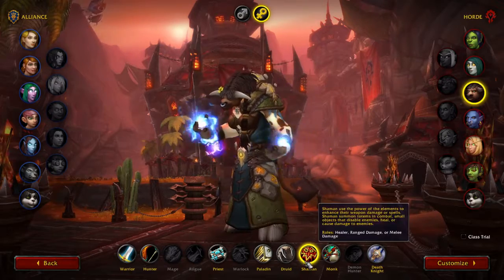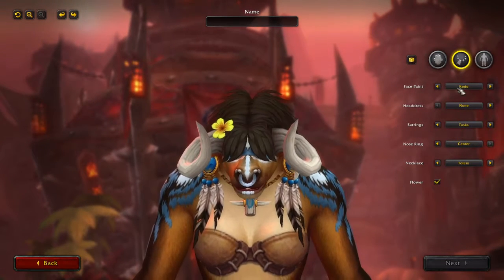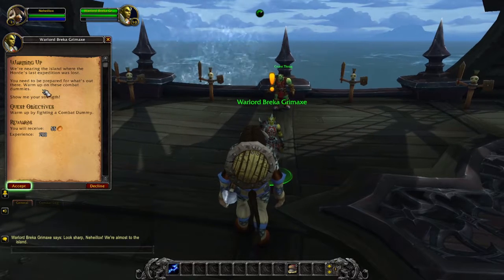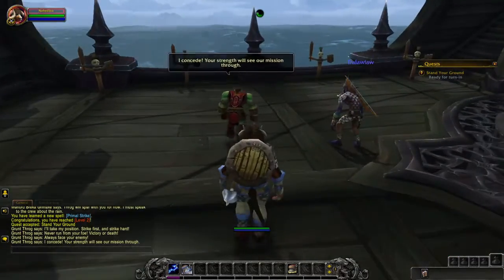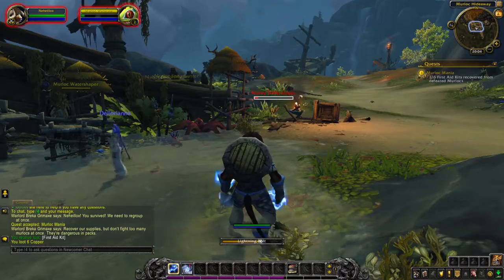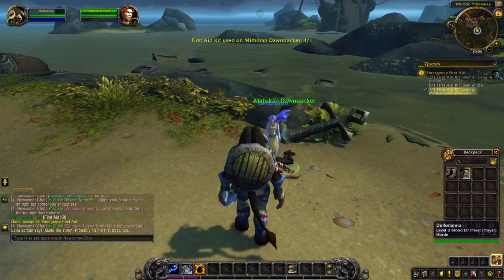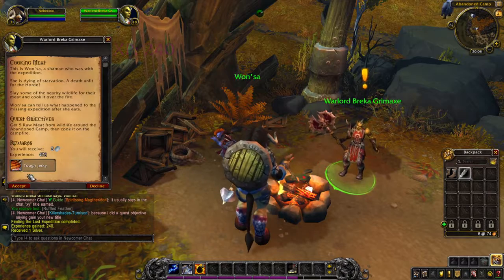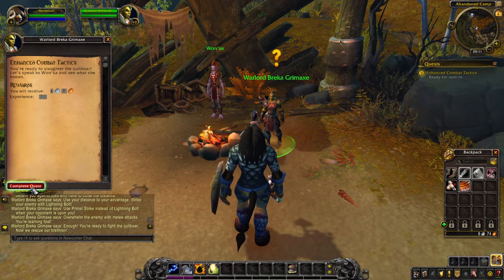World of Warcraft YouTube Tutorial Episode #1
or check out their Instagram at @cheesydelightofficial